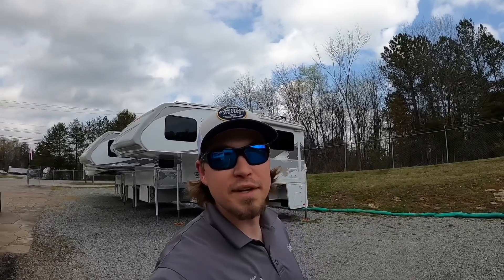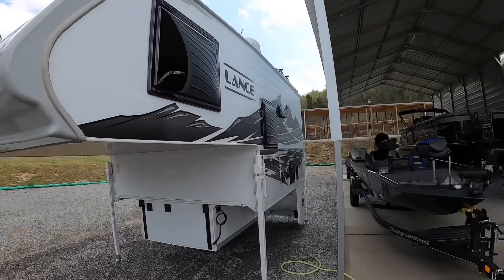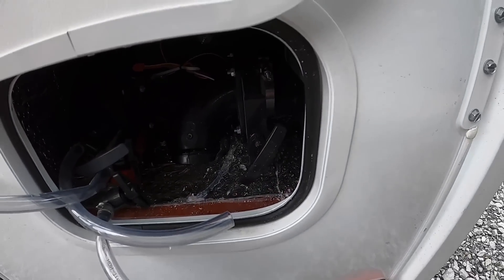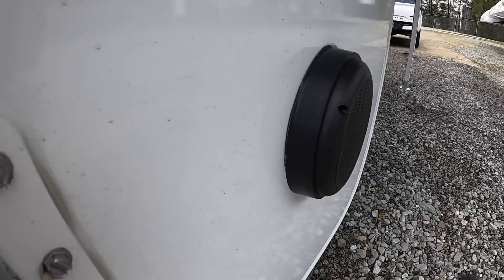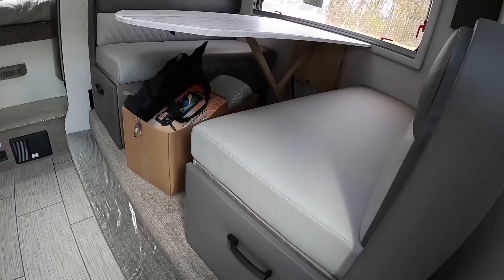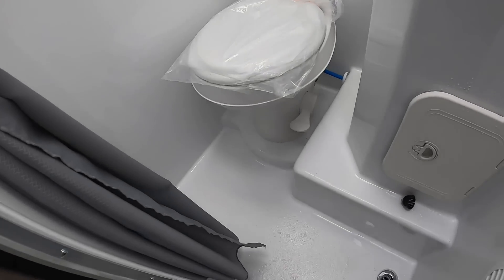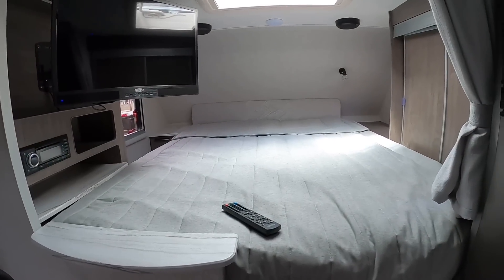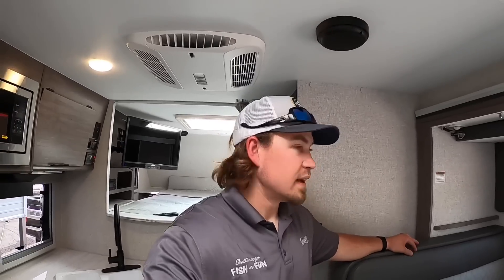$68k Off-Grid Ready Truck Camper w/ Slide-Out‼️ 2022 Lance 855s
Starting @ $57,199 MSRP

Specs:

Dimensions
Exterior Height w/11M A/C 8'9''

Other
Furnace 20M

STANDARD EQUIPMENT
BATHROOM
Ducted Heat
Medicine Cabinet W/Mirror Door
Removable Clothes Rod
Skylight - Dual Pane
Toilet - Foot Pedal w/ Exterior Black Tank Flush
Towel Rod
CABOVER
C/S Wardrobe Cabinet, Window, Hamper & Ent.
Carpeted Bed Base
Dlx Queen Innerspring Mattress & Reading Lights
Ducted Heat
Privacy Curtain
CONSTRUCTION/INSULATION
All Weather Package
Aluminim Frame Block Foam Insulated Structure
Azdel Interior Walls
One-Piece Roof (PVC)
DINETTE
Facing Dinette W/Locking Pull-Out Storage Drawers
ELECTRICAL
12V/USB Charging Port in Dinette & Cab-Over Areas
A/C - Coleman 11M NDQ W/Wall Control
AM/FM/DVD Stereo W/Int & Ext Speakers (Bluetooth)
Dual Battery Comp.-Disconnect & Truck Separator
Exterior 110V Patio Outlet
EZ Charge Battery Charging Port
Fantastic Roof Vent
Generator Ready
LED Interior And Exterior Lighting
LED Side Patio & Docking Lights
LED Wardrobe Light
Power Roof Vent in Bath
Pre-Wired for Sat Dish/Park Cable/Solar
TV 28 Inch (12V) W/TV Antenna HD W/ TV Antenna HD
EXTERIOR
Aluminum Rear Bumper W/Dlx Trim Dual Postion Step
Electric Remote Control Camper Jacks & Slide Out
Exterior Mountain Graphics
Heki Skylight Vent in Cab-Over
Keyed-Alike Radius Entry And Storage Doors
Keyless Entry
Lance-Lok Basement Truss, Wing and Siderails
One-Piece Formed TPO Cab-Over Front Cap
Phat Ladder and Maggie Rack - Anodized
Radius Acrylic Tinted Thermopane Euro Windows
Skylight - Dual Pane Over Galley
Enclosed, Insulated and Heated Holding Tanks
Water Heater Gas/Electric/ Auto Lite-DSI
Water Pump W/In-Line Filter Residential Demand
GALLEY/APPLIANCES & EQUIPMENT
Double Bowl Sink W/Residental Faucet & Sprayer
Refrigerator (5 Cu Ft) 3-Way
Silverware Organizer
Stainless 3-Burner Hi-Output Range W/17 Inch Oven
Stainless Steel Microwave Oven
Stainless Steel Range Hood W/Light and Fan
INTERIOR/DECOR
Entry Door Pull Shade
Euro Window Treatment W/Combo Screen/Shade
Euro-Ply Cabinet Construction
Solid Surface Galley Area Countertop